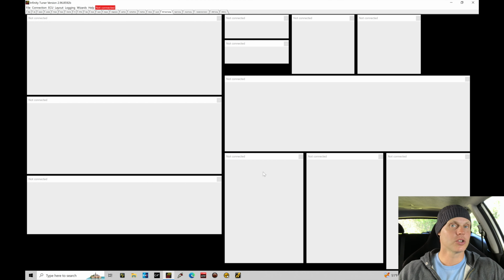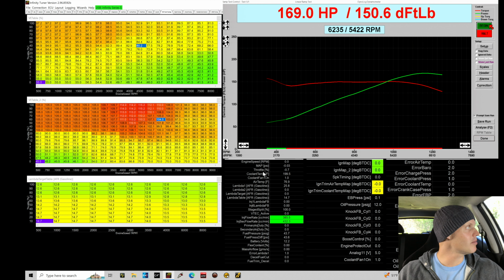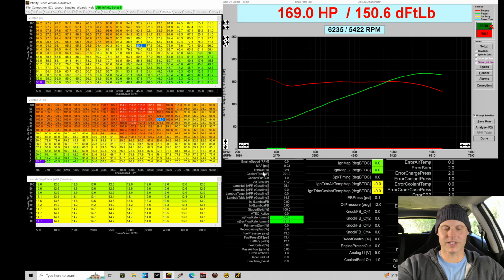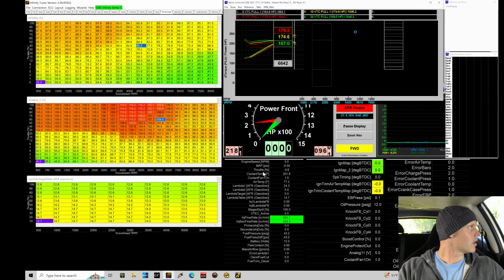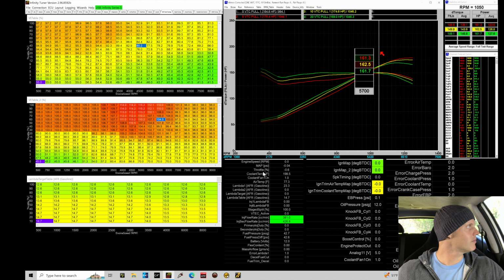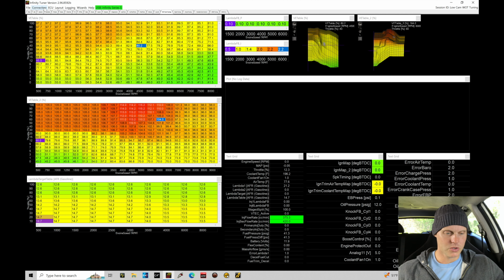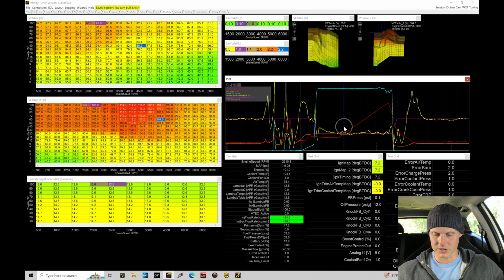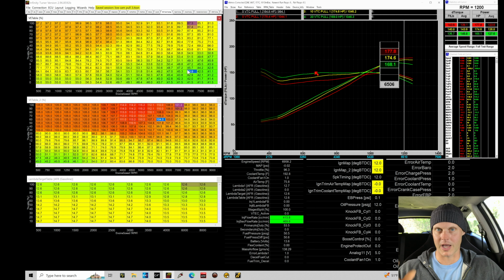AEM Infinity Live Training: High Comp ITB K24 Honda EP3 Part 5 | Evans Performance Academy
AEM Infinity Live Training: High Comp ITB K24 Honda EP3 Part 5 walks you through dialing in full throttle fuel, spark, variable cam control, and knock control for low cam / non-vtec conditions using an Alpha-N strategy.